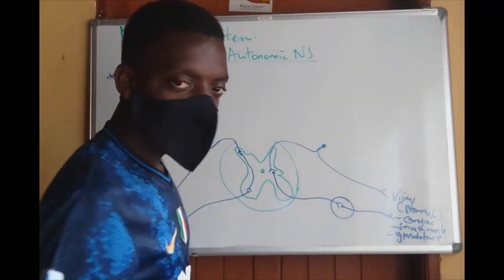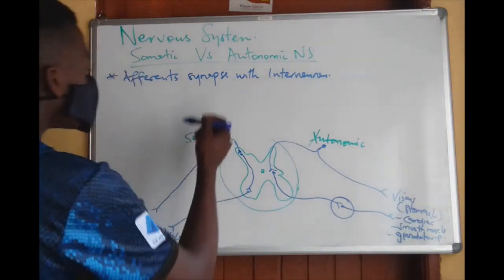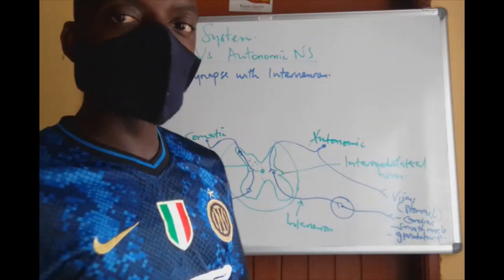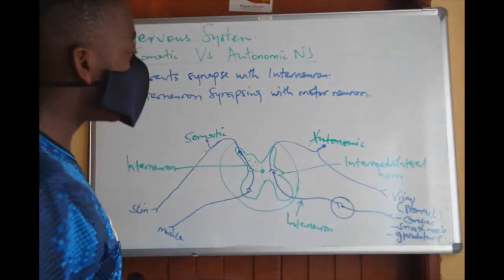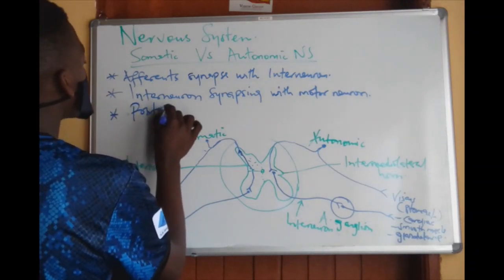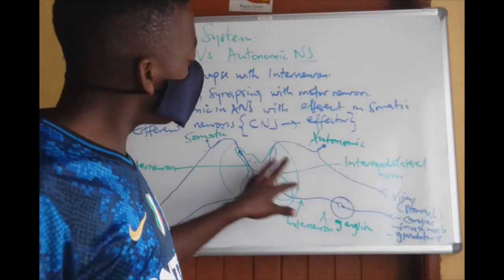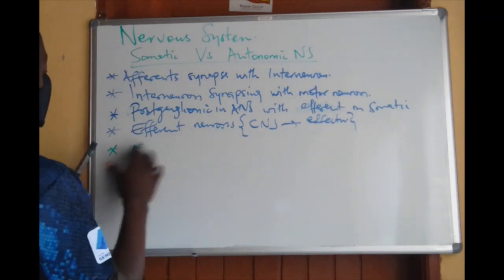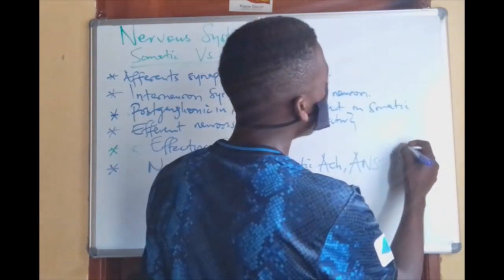Somatic Vs Autonomic nervous system part 2